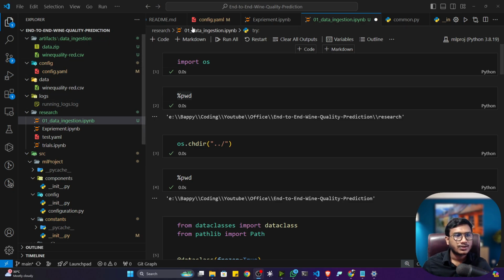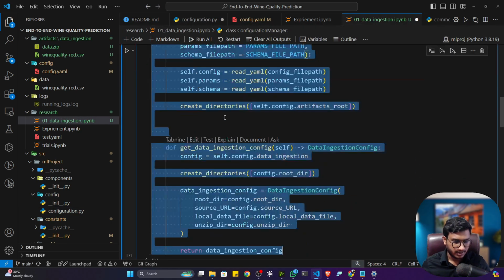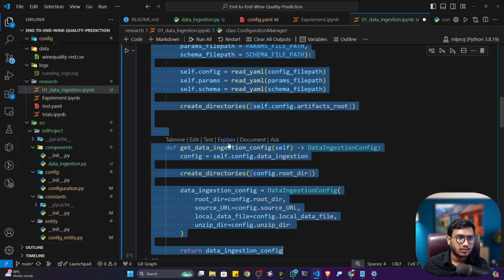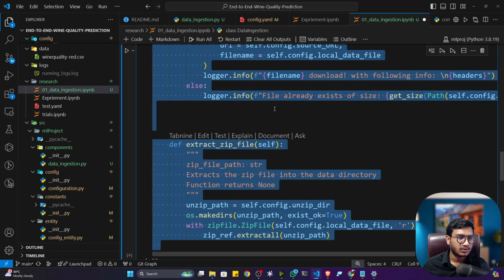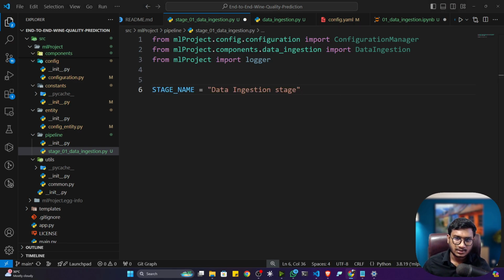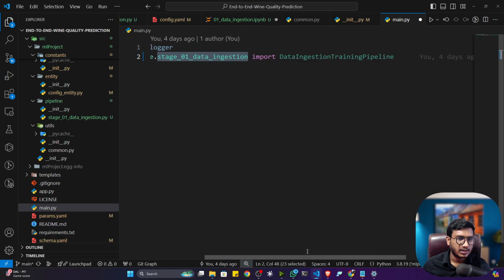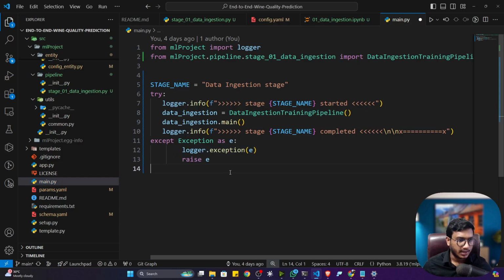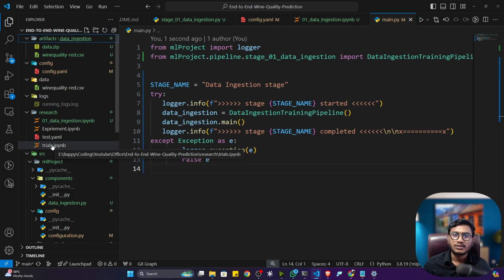Episode 9: Data Ingestion Moduler Component | End to End Machine Learning Project